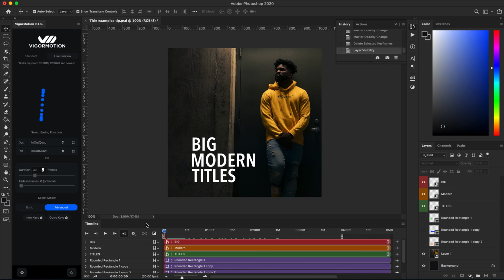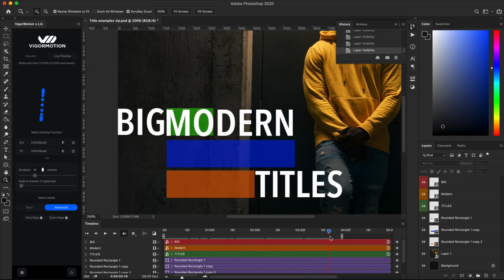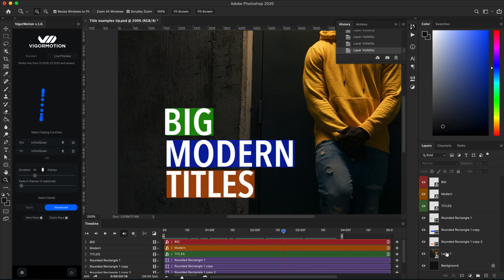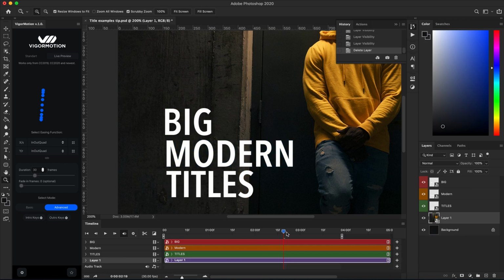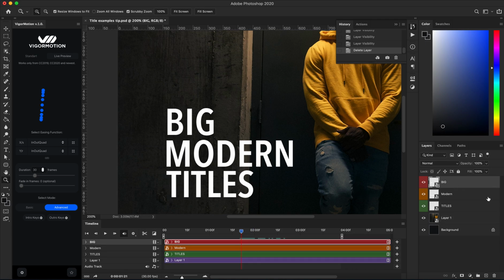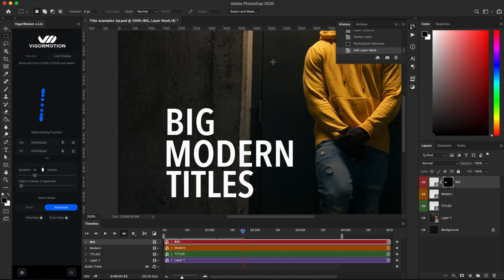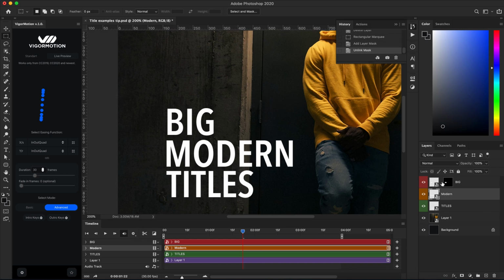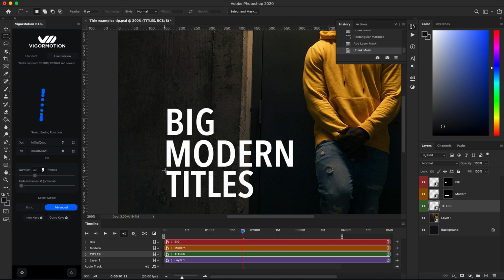Tutorial How To Create Simple Titles with Vigormotion Photoshop Animation Plugin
In this video, I will show you how to easy make titles in Photoshop. It won't take long time. Animation is made using Vigormotion Animation Plugin Photoshop. This tip will be very useful for creating logo reveals, lower-thirds in Photoshop, prototyping, infographics, etc.